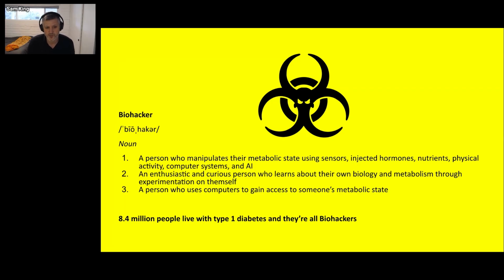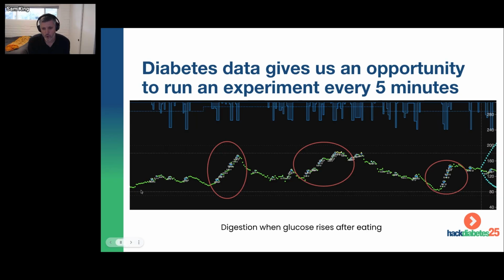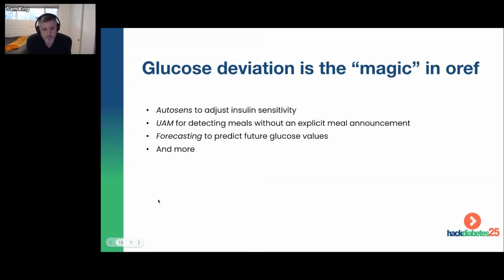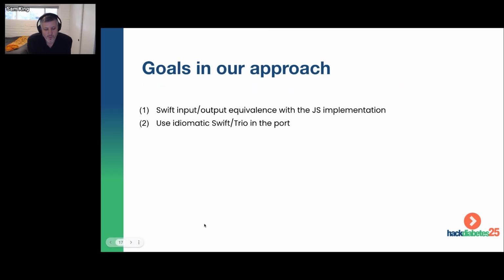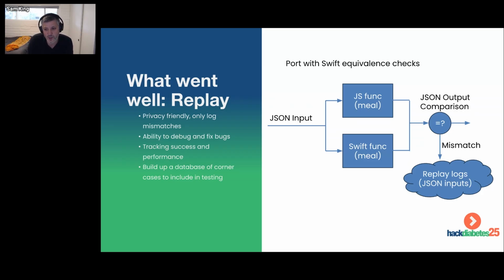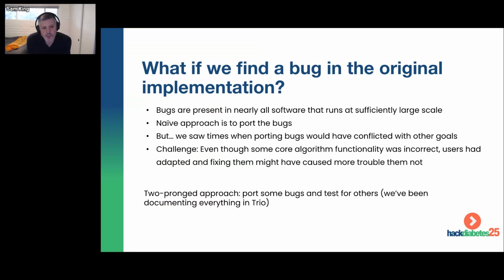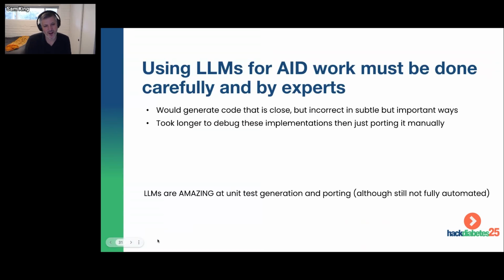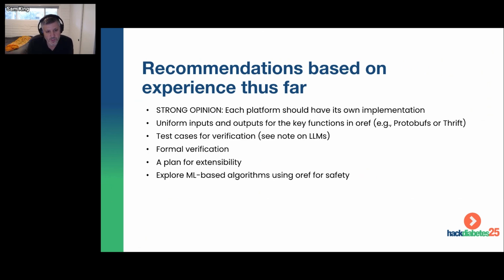HackDiabetes25 — Unified Algorithm: Porting oref to Swift